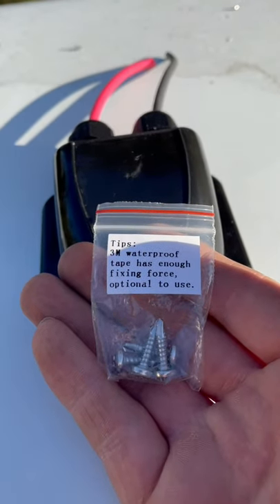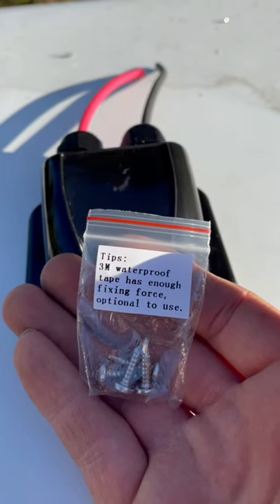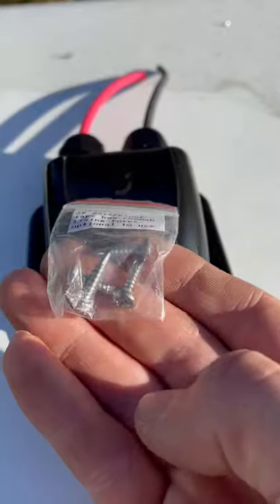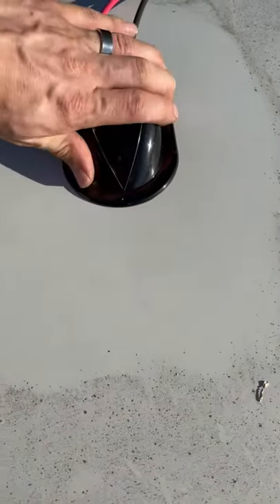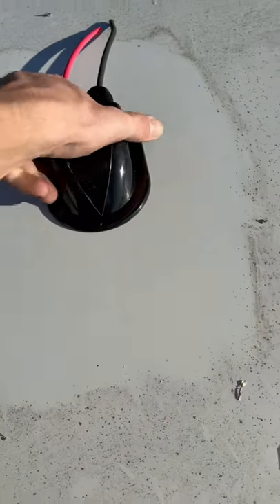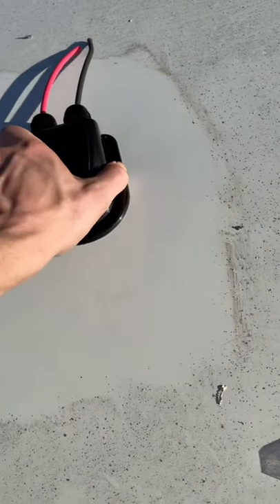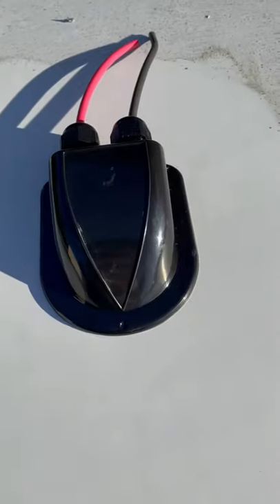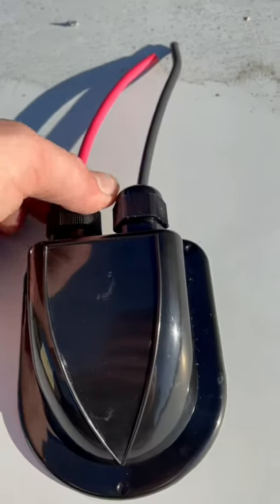Solar Wires Through Roof - Is it really this easy?